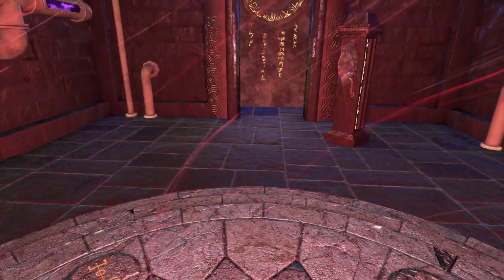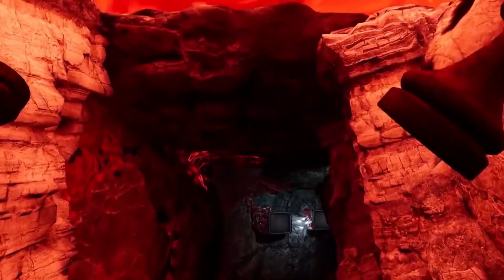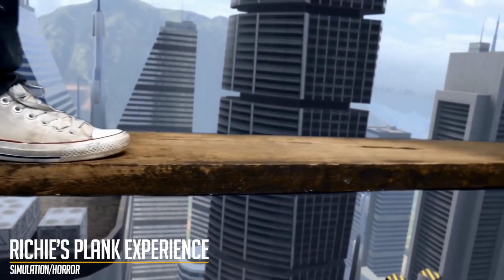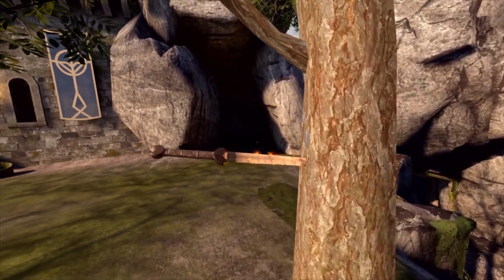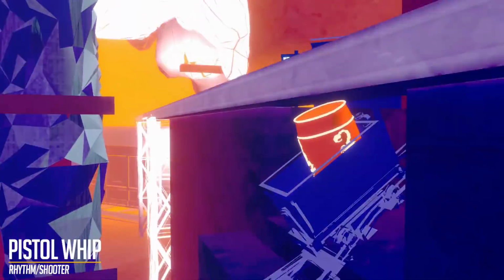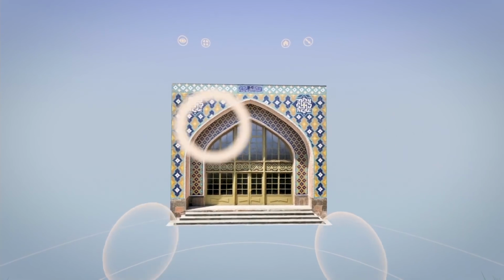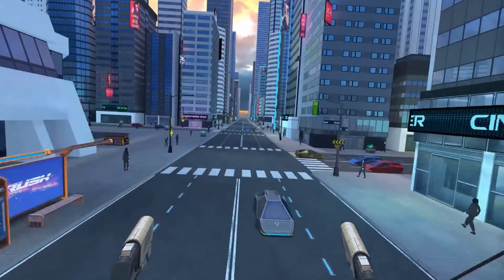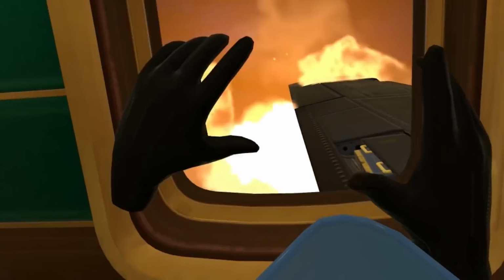The BEST Oculus Quest 2 Games You MUST Play In 2022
Here's the ultimate list of the best Oculus Meta Quest 2 games that you have play in VR and 2022. It features the latest and greatest virtual reality titles from Half Life to Resident Evil 4 and Gorilla Tag to Rec Room.

Timestamps;

00:00 - Introduction
01:04 - Best Quest 2 Games Of All Time
17:10 - Honorable Mentions

The GAMES are down here!